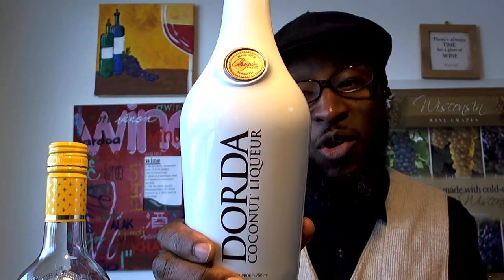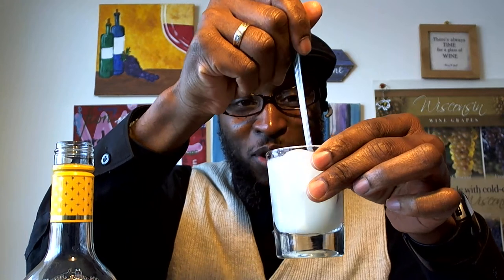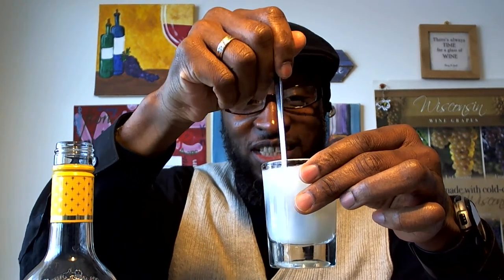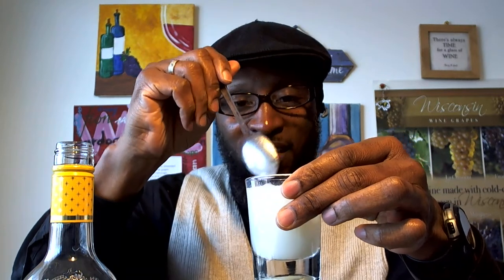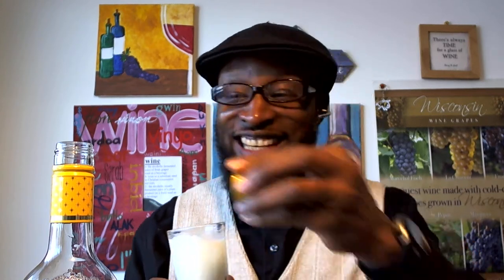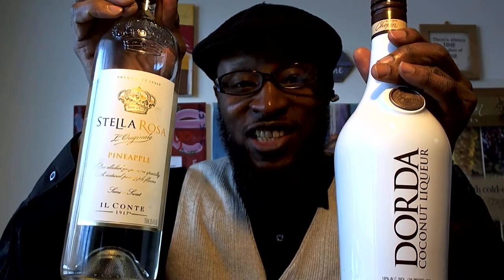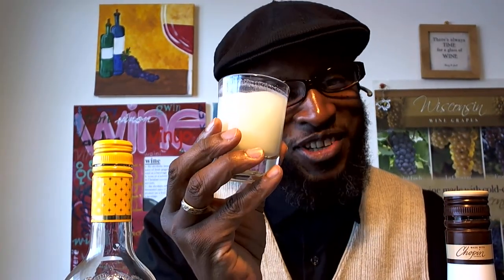Boat Drinks! Wine and Liqueur Cocktail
In this video your WisconsinWineGuy creates another Cocktail New Wine Cocktail. I call it, BOAT DRINK! This reminds me of those great days and nights sitting on the beach in the Caribbean. Enjoy!

Recipe:
1 part Dorda Coconut Liqueur
2 parts Stella Rosa Pinapple Moscato
Ice
Cherry and/or Orange for garnish

Add ice to your glass then measure Dorda pour over ice and finish with Stella Rosa Pineapple Moscato. Stir, Garnish, BOAT DRINK!

Let me take your Wine Tasting Experience to another level.  You can enjoy a Virtual Wine with me from the comforts of your own home. You can participate by yourself or invite your friends over and make it a Wine Party.
Pay one price for up to 12 guests at your Wine Party.
Let's Drink Some Wine!

Your Wisconsin Wine Guy reviews everyday brands found on the shelves of your local Grocery Store,  Liqueur Store and Wine Shops.  New Wine Review Every Wednesday!

Finding the right bottle of  wine for any occasion is easy when you have 16 Wineries to explore.
As your Boisset Collection Independent Ambassador, I would like to help you select that special bottle of wine to share with friends or make a recommendation for your wine collection

Cooking In The Raw! A show that is unedited and unscripted. If I make a mistake it is live.Take a journey with me as I instruct you  how to prepare some of my favorite dishes.